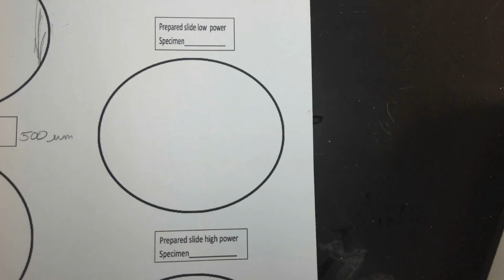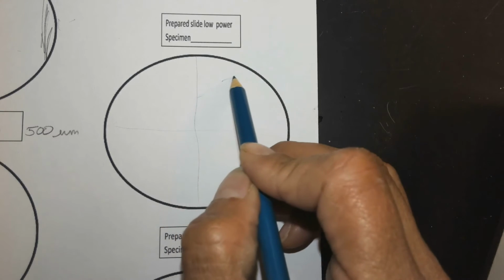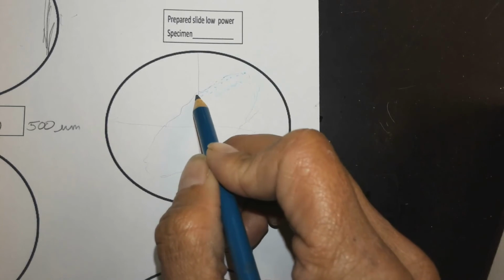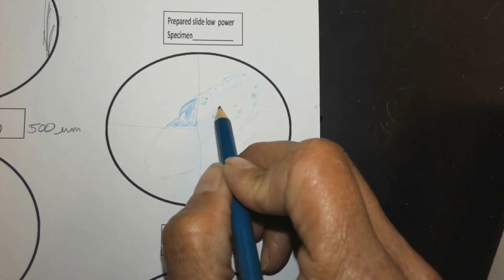prepared slides for microscope calibration